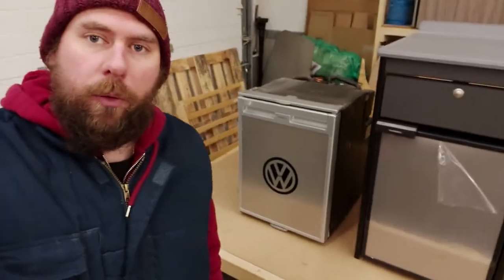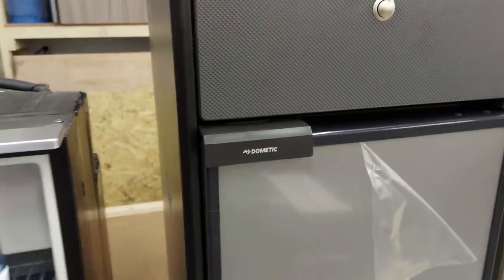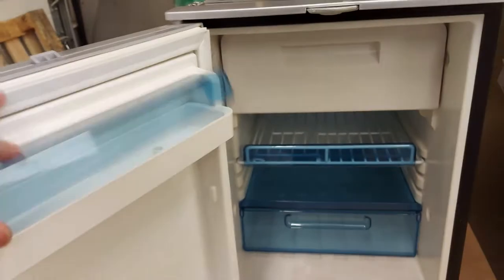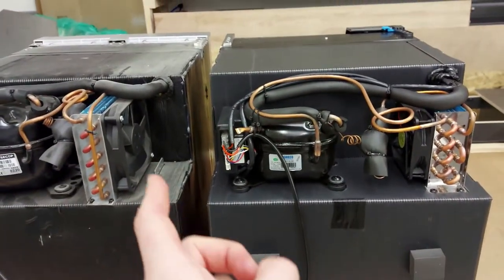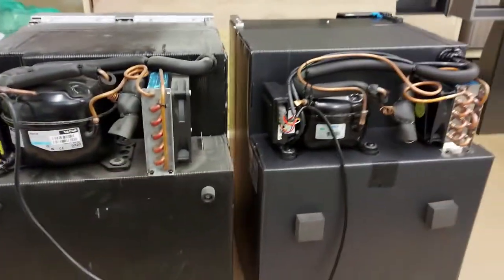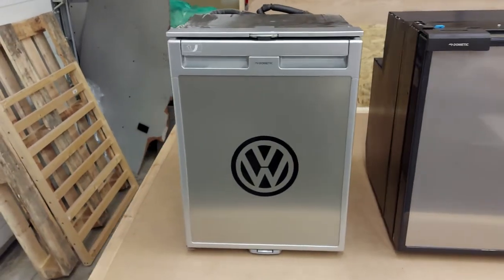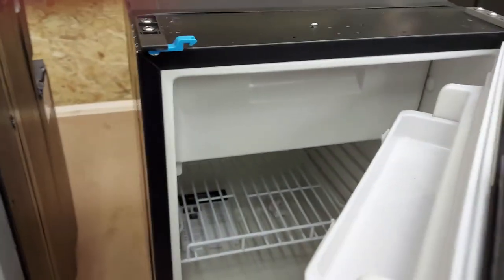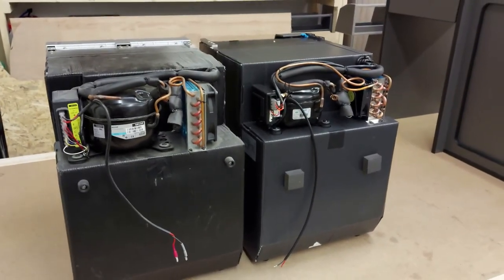Dometic CRX 50 vs CRE 50 comparison fridge/freezer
A visual look over the CRX 50 and the new CRE 50 from dometic.